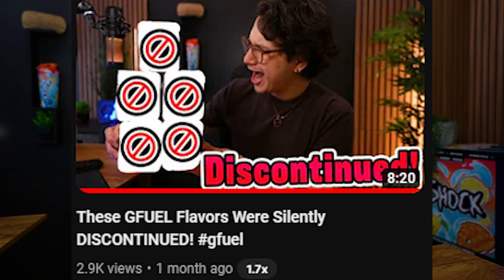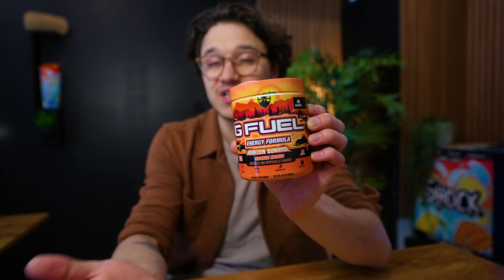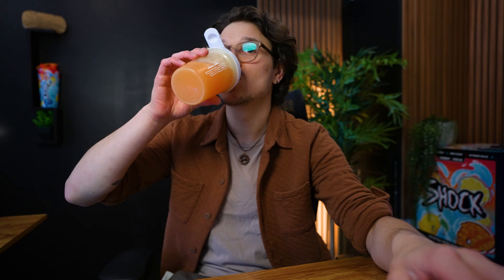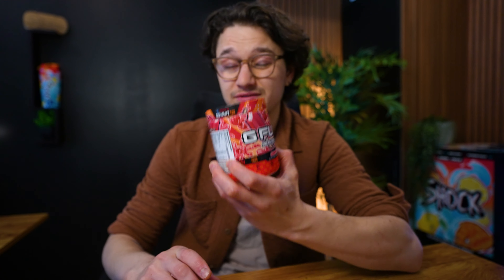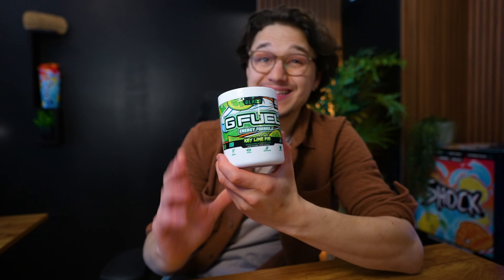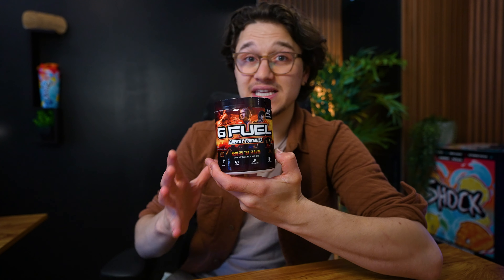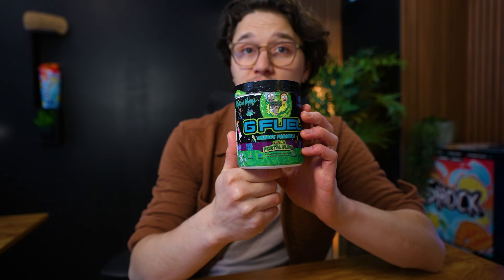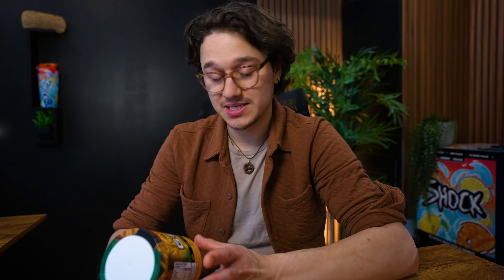GFUEL Silently DISCONTINUED These 8 FLAVORS!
►► SETUP GEAR

Reid/Shock
Lebanon NH
03766